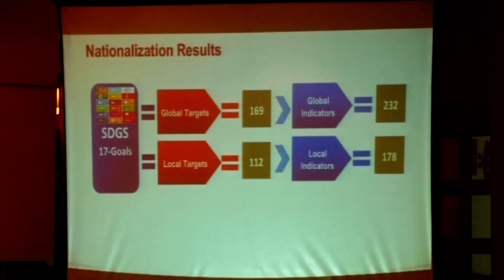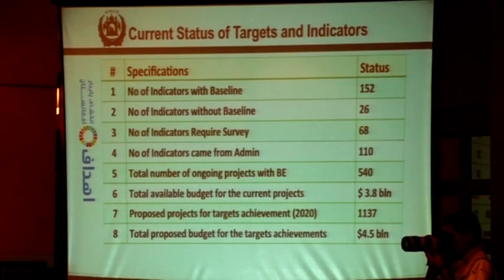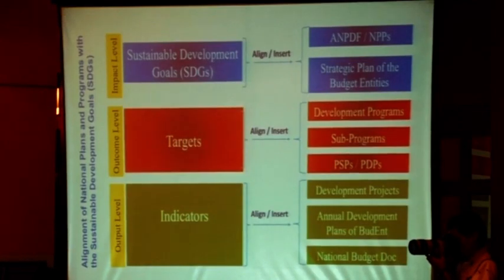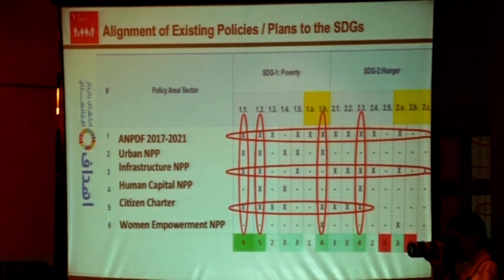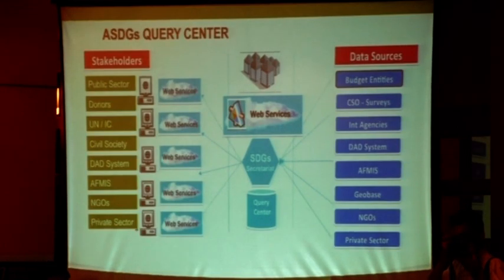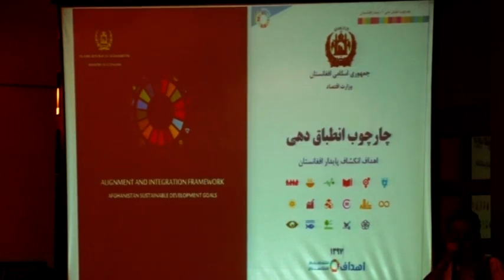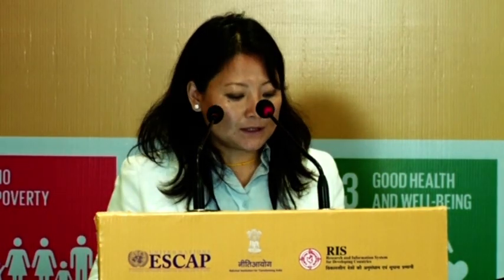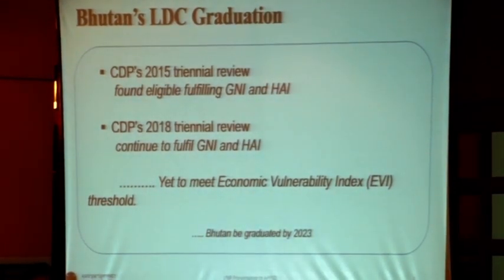South Asia Forum on Sustainable Development Goals Video 02 3